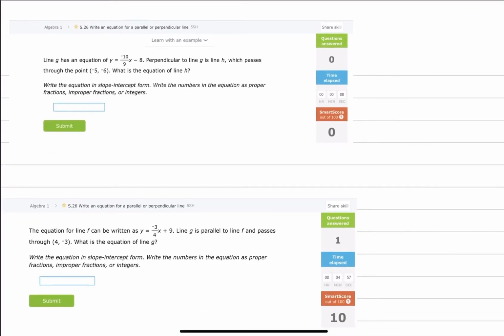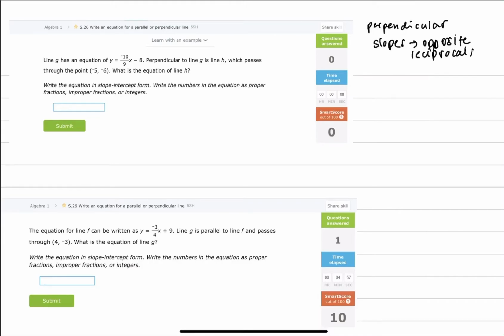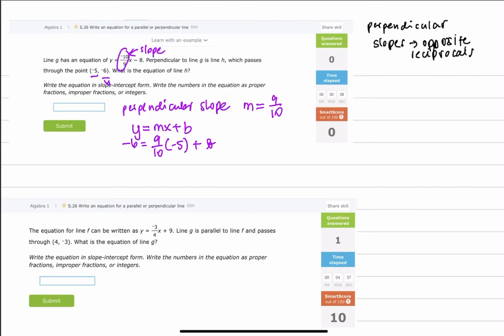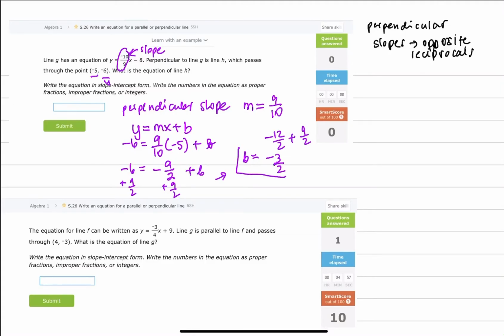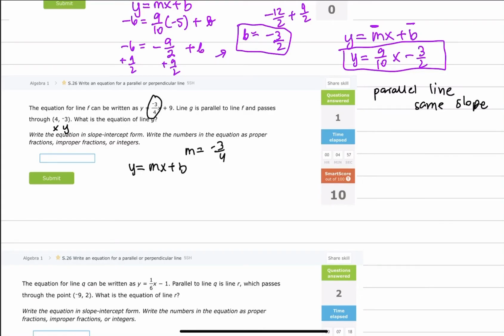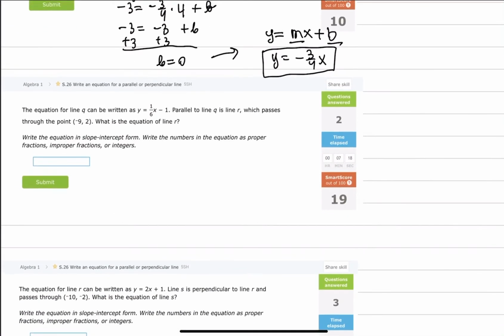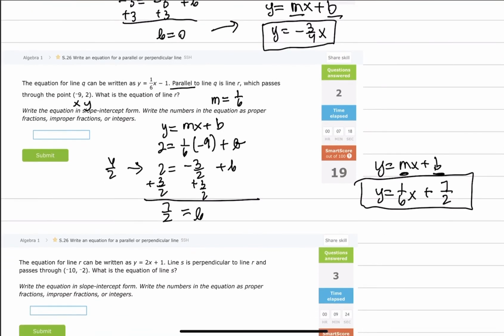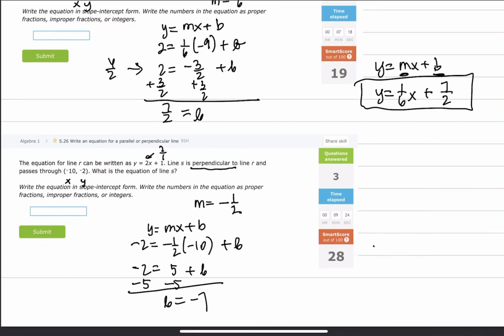05 08 2020 Algebra Assignment